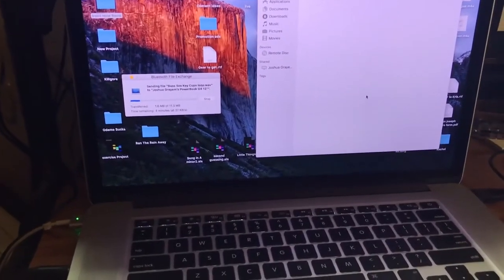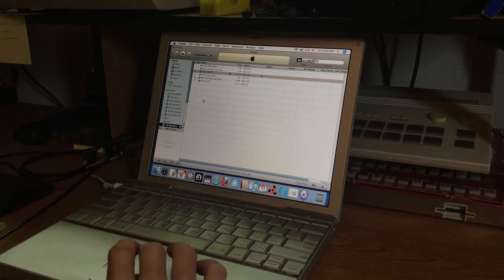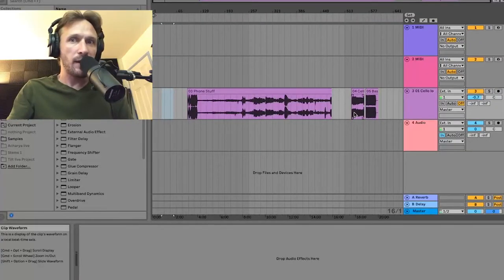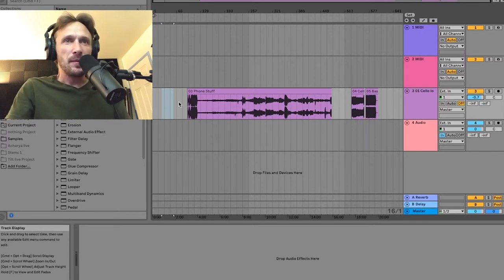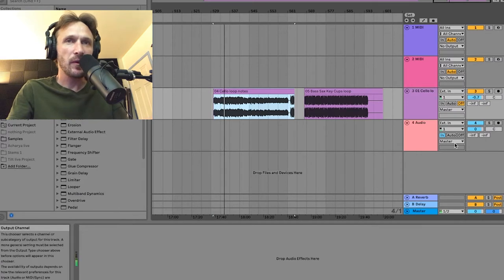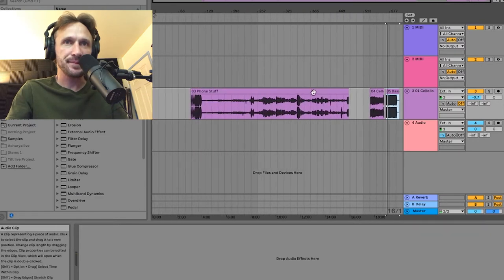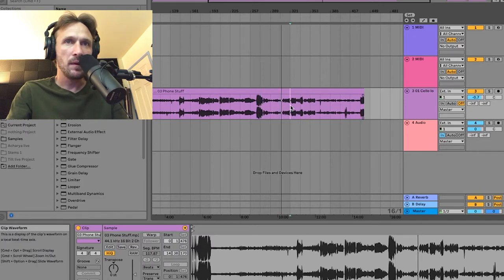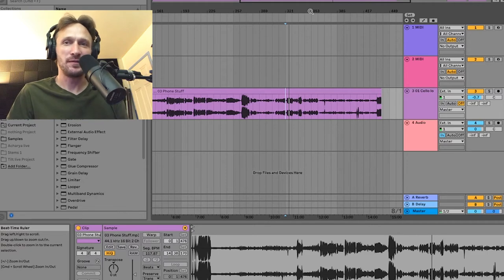Sampling a Scratched CD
Not all endeavors turn out as useful as we hope. Worked alright as a plectrum though!

What should I look into next?
What is your last trip down the rabbit hole?